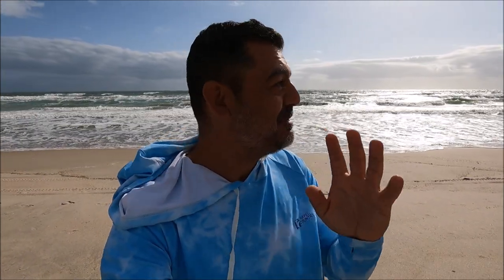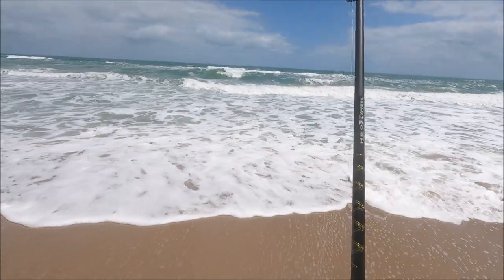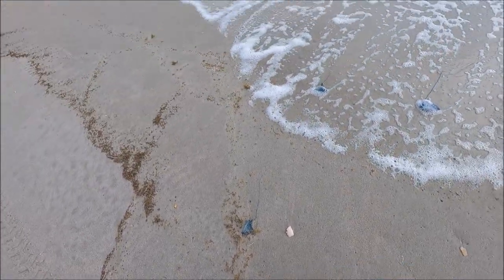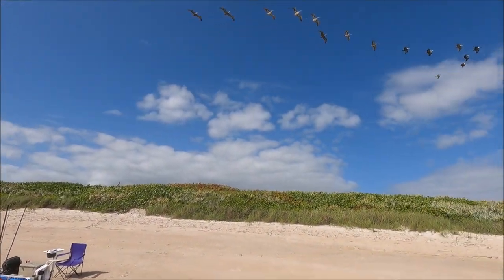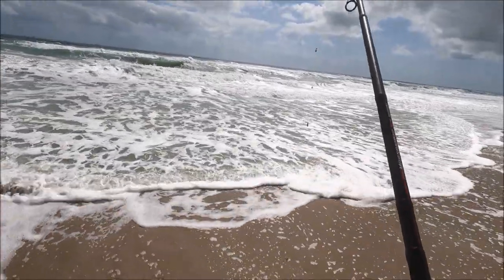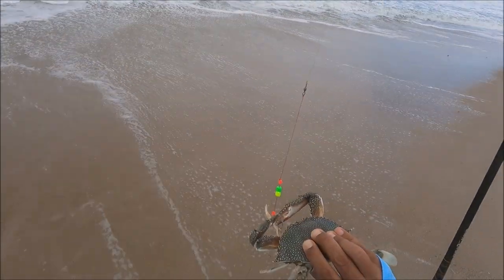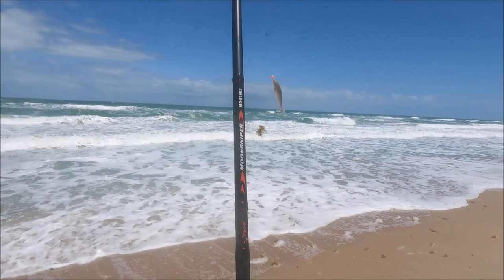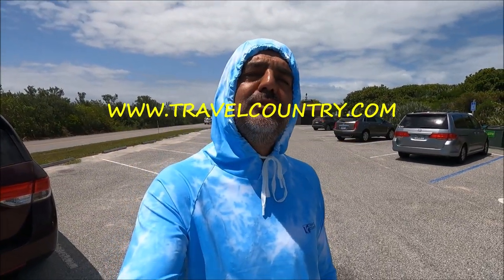Surf Fishing During Insane High Winds And Strong Current! Sting By Poison Jelly Fish? DO THIS!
I wanted to show you guys couple tips and tricks on surf fishing during high winds and strong current. what gear to use for surf fishing and how to hold your bait out on the water without moving at all so you can hook a nice pompano, whiting, jacks, black drum, snook or redfish! Also, what to do when poison purple jelly fish sting you! Enjoy!
*AnglerDream Bait Elastic Thread Sea Fishing Tying Material*

I am very excited to share my new patreon page with you guys as you can become an exclusive member patron and take advantage of all the exclusive benefits, early access, patron only updates, shot out and secret honey hole locations PLUS if you become a member as a bonus, you will be fishing with me!😎 Here is the link to become a patron! Thank you so much for the support!
"Fish On Florida" for tips and tricks, bait, lures, gear used!
Big thanks to Travel Country Outfitters! They are my local outdoors adventure retail store located in Orlando, FL where I have purchased all my Kayaks and accessories!

✔ KAYAK AND FISHING ACCESSORIES

*Old Town Sportsman AutoPilot 136 Motorized Fishing Kayak with Minn Kota Trolling Motor (Ember Camo)
by Old Town*

*Wilderness Systems Heavy Duty Kayak Cart | Flat-Free Wheels | 450 Lb Weight Rating | for Kayaks and Canoes*

*Fish-N-Mate 310 Lg Cart with Poly Wheels (No Front Wheel)
by Angler's*

*YakAttack CellBlok - Track Mounted Battery Box for Fish Finders
by YakAttack*

*Rebel Batteries, LiFePO4 12V 100Ah 1280Wh Bluetooth Enabled Rechargeable Lithium Iron Phosphate Battery*

*KastKing Sol Armis Sun Gloves UPF50+ Fishing Gloves*

*ENGEL COOLERS 30 QUART COOLER/DRY BOX - 4 ROD HOLDERS*

*Fiblink Surf Spinning Fishing Rod 3-Piece Graphite Travel Rod Portable Spin Rod*

*Ugly Stik GX2 Spinning Reel and Fishing Rod Combo*

by GoPro Camera*

*GoPro HERO7 Black + Extra Battery*

*Gotcha G151GH-SSPMT Lure Clr Redhead SILVER PRISM GOLD HK, 3" • 1 OUNCE • #2 TAIL HOOK •*

*Fishbites Saltwater Longer Lasting ,Pink - 2ct 1/2"x12"*

*3 Pack Pompano Rig Beach/Pier/Surf Fishing Rigs #1 Circle Hook 25# Mono line(Chartreuse/Green)*